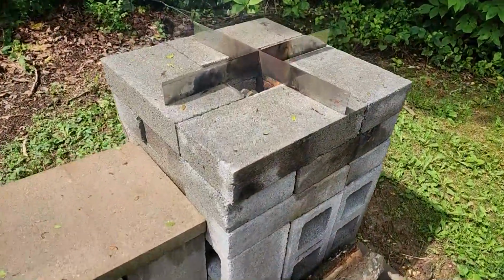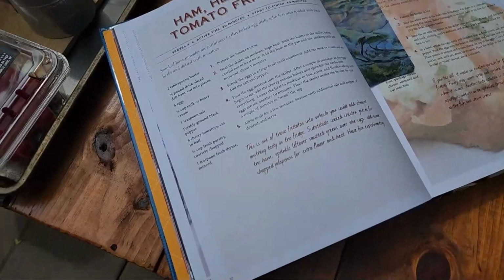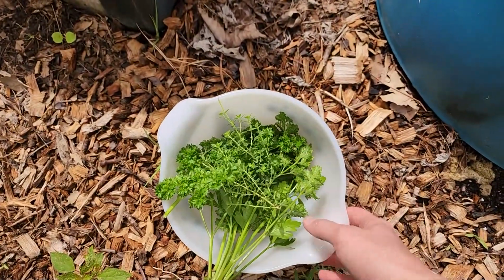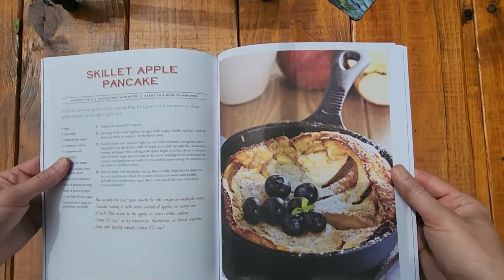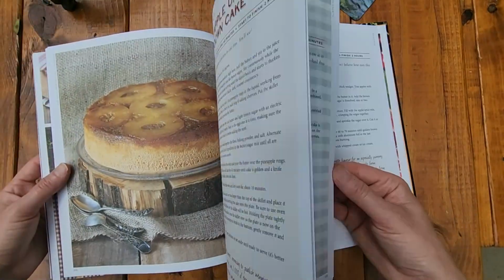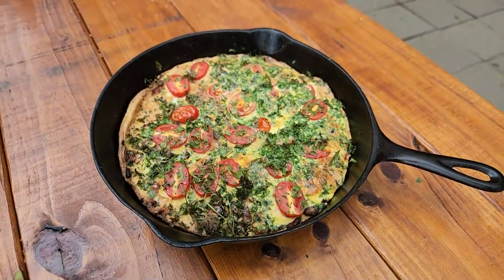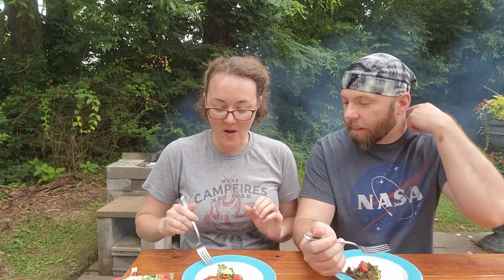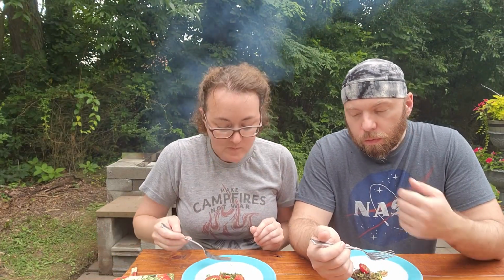Outdoor Stove Makes Best Frittata Ever! (Herb, Ham & Tomato Frittata)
This may be the best and simplest frittata I've made so far!  It was so savory and perfect with a gentle smoky flavor imbued by the rocket stove!
You can also easily make this on the stove top away from the humidity and heat of summer :)

Here's what you'll need:
2 T Butter-- I used Country Crock Plant Butter
1/2 lb Ham, diced
6 Eggs
1/4 c Heavy Cream or Milk-- I used Country Crock Non Dairy Whipping Cream
1 tsp Salt
Black Pepper
6 Cherry Tomatoes, halved
1/2 c fresh Parsley, chopped
1 tsp fresh Thyme, minced
Heat skillet and add butter.  When melted, add ham.  Cook about 3 minutes.  In a bowl, whisk together, eggs, milk, salt and pepper.  Pour into skillet.  After a couple minutes just as eggs begin to set, add tomatoes and sprinkle herbs over top.  Cover and allow to cook about 10 minutes.  Place under a broiler for a couple minutes if eggs on top need more cooking time to cook through.

Cookbook used:  The Cast Iron Skillet Cookbook by Dominique DeVito 2015